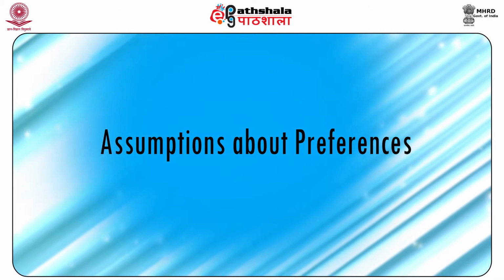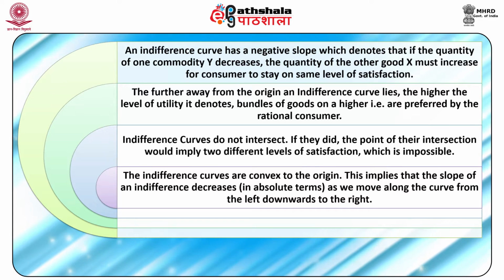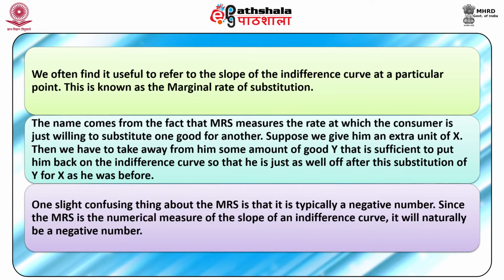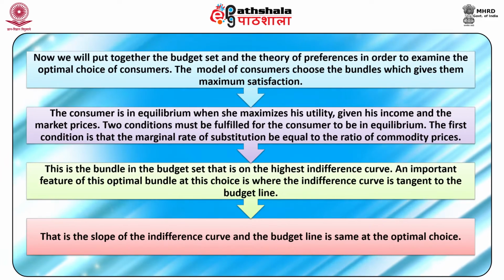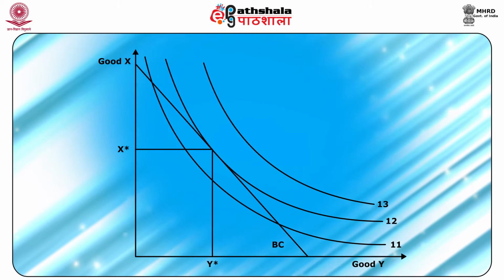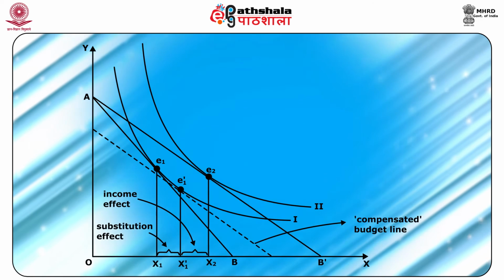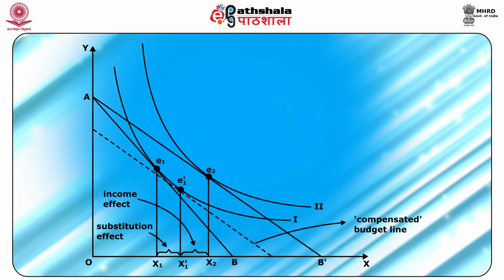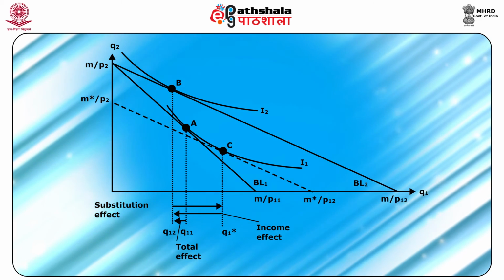Ordinal Utility Approach (COM)